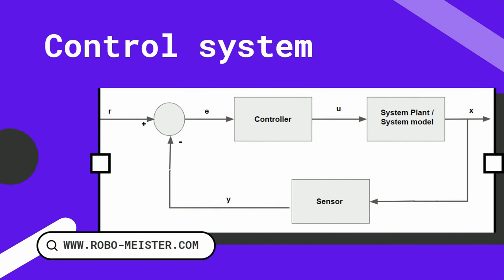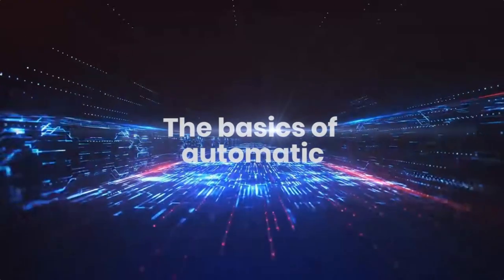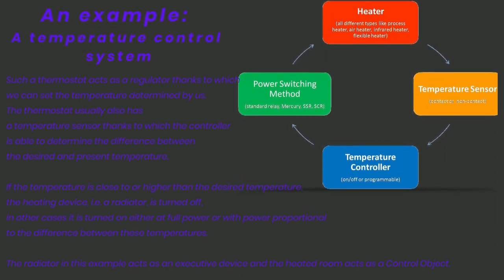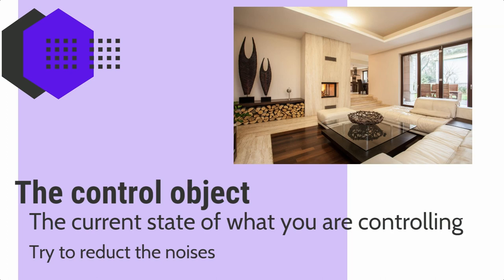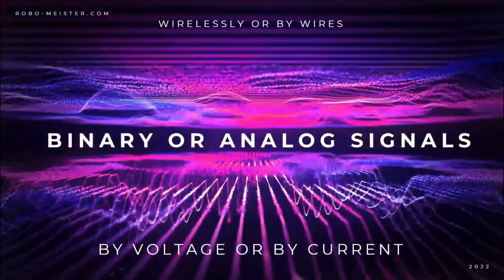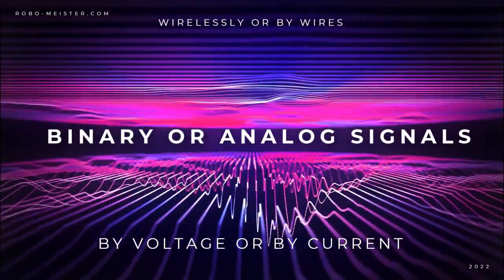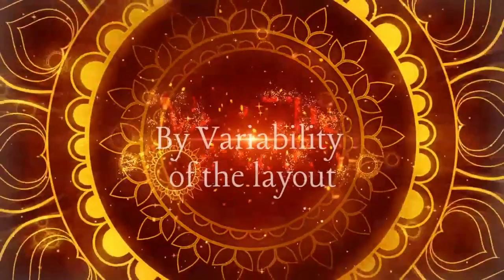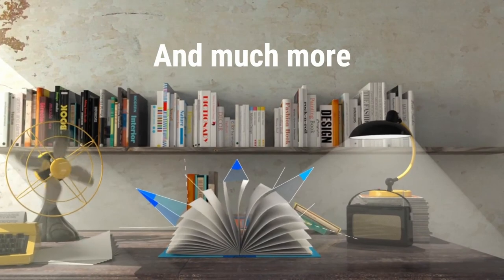Control System Example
Check the following link to learn more about Control System PLEASE check out

This video is all about Control System   but also try to cover the following subject:
-control example
-control systems
-closed loop control system

Youtube is the very best website to visit when looking for videos about Control System.
Control System is undoubtedly something that interests you and quite a lot of people so I made this video .
Now that you have viewed our YouTube video regarding Control System did it assisted?
Please 'like' the video to assist your friends looking for control example or control systems :)